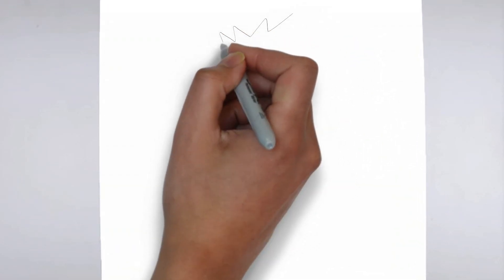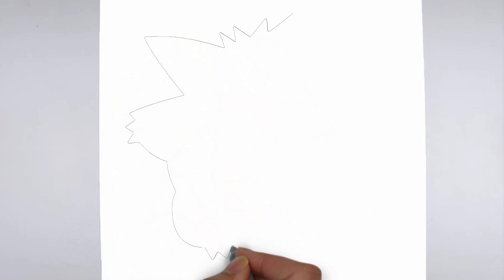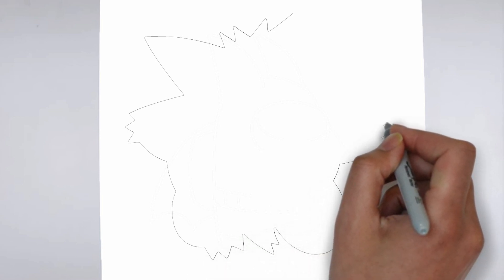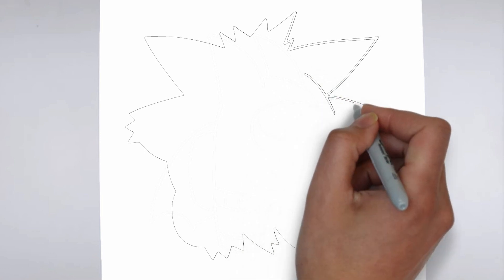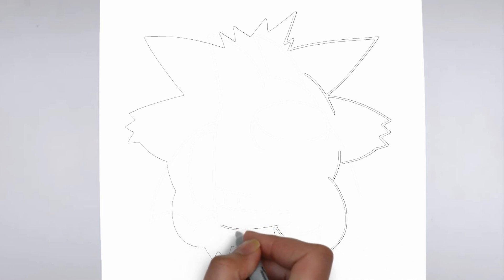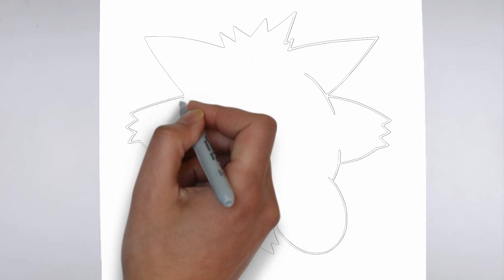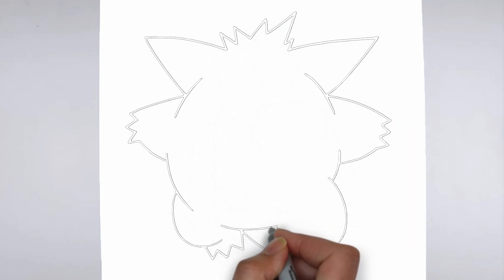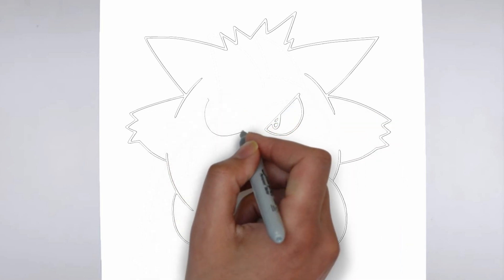How to Draw Pokemon | Gengar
Learn how to draw Gengar.

Sketch Supplies:
2mm Mechanical Pencil with 2B lead

Drawing Supplies:
Sharpie Markers